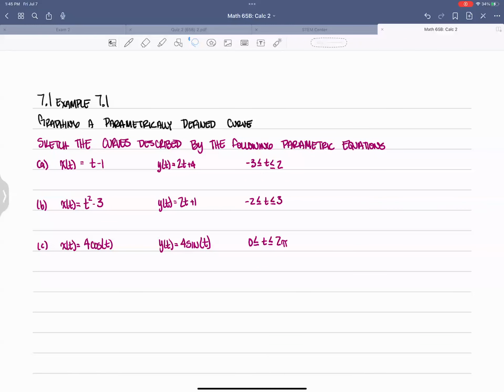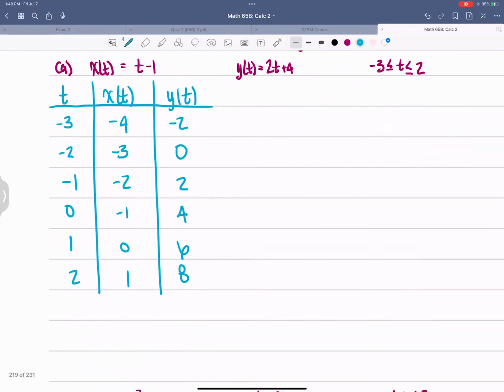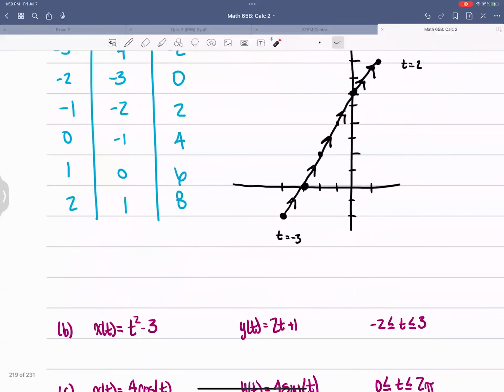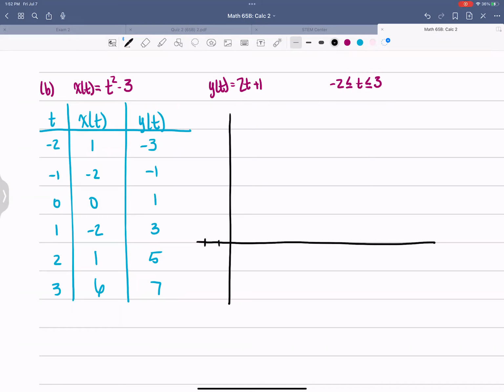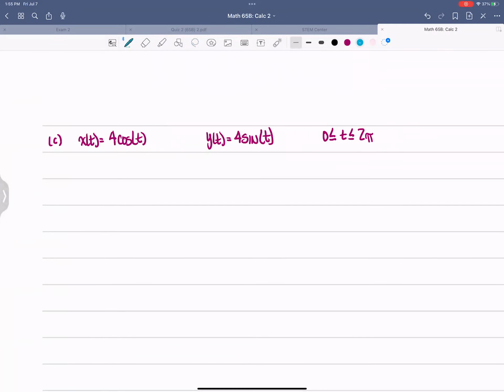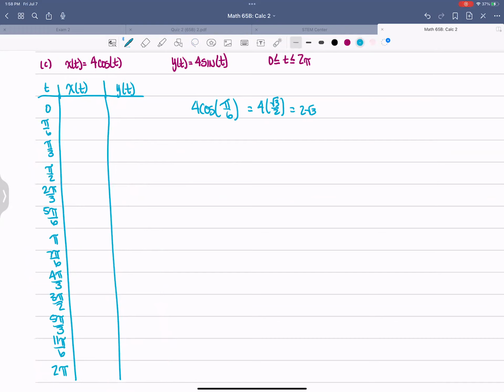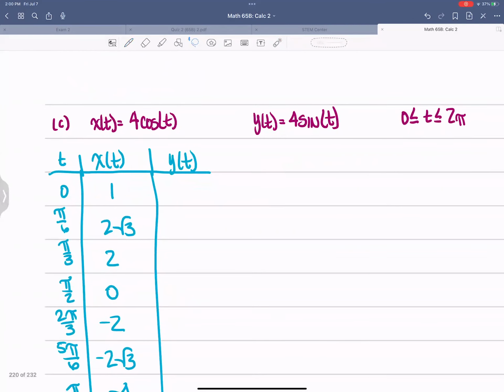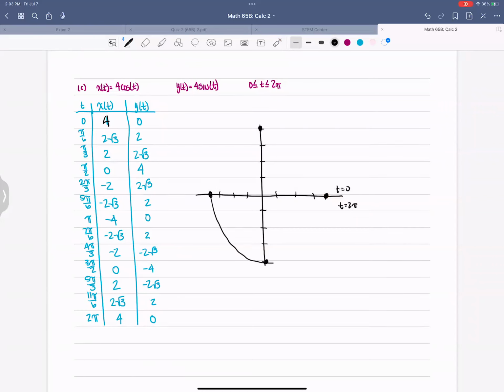Chapter 7 Section 1 Example 1